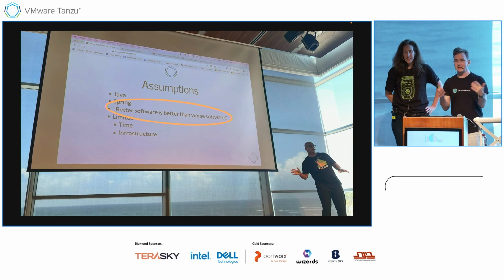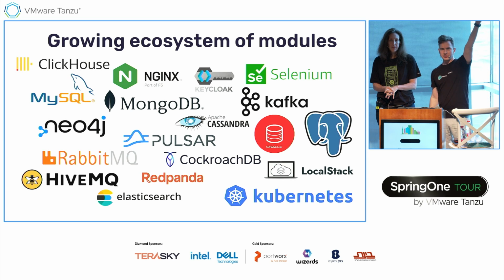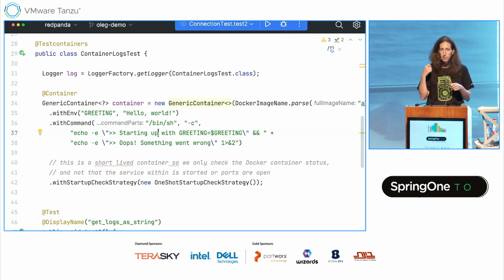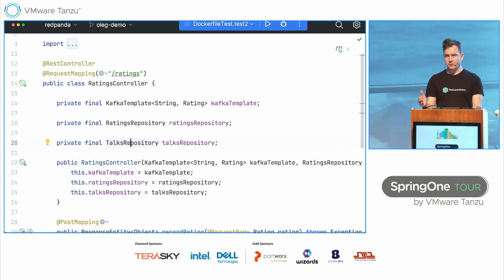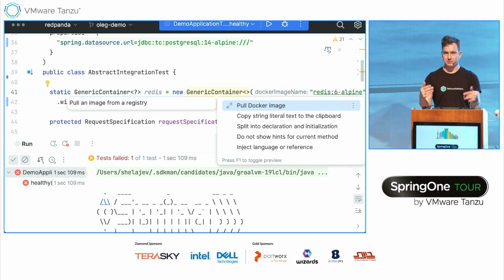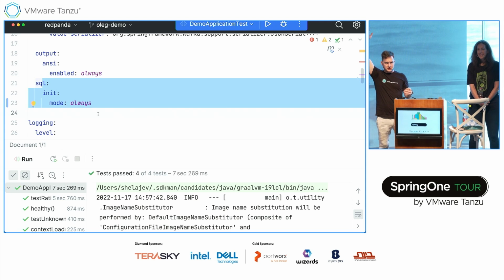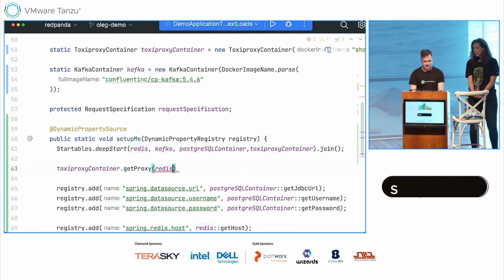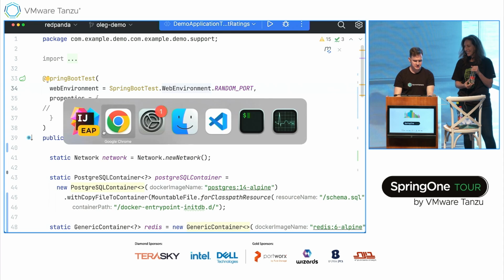Introduction to Testcontainers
Traditional approaches to integration testing—using shared, local, or in-memory databases—fall short for today's modern developer.

Developers today are building cloud native distributed microservices and are taking advantage of a rich variety of backing services. This explosion of applications and backing services introduces new challenges in creating the necessary environments for integration testing. To be useful and effective, these environments must be easy to create and they must resemble production as closely as possible. New solutions are needed to make this need a reality.

Enter Testcontainers!

Testcontainers Java is a library that supports JUnit tests and makes it incredibly easy to create lightweight, throwaway instances of common databases, Selenium web browsers, or anything else that can run in a Docker container.

In this talk, you'll learn when and how to use Testcontainers for Java. We'll cover the fundamentals and walk through examples to illustrate various ways you can apply Testcontainers to your applications.